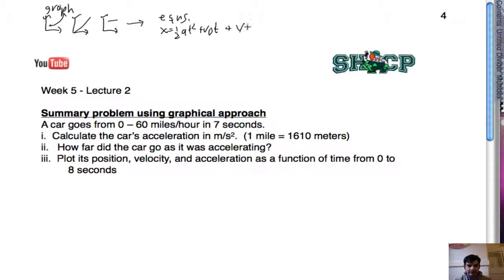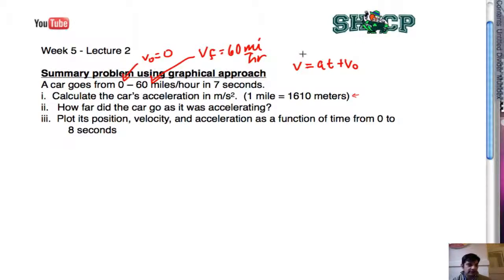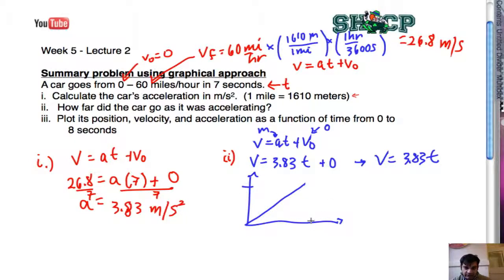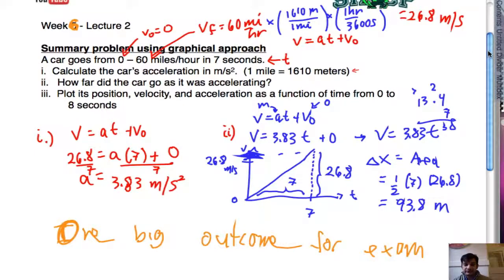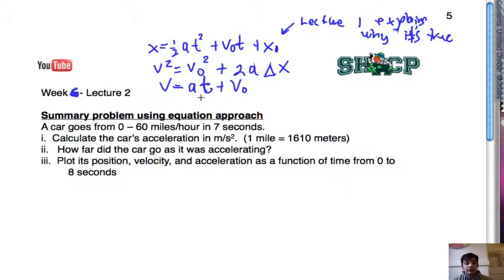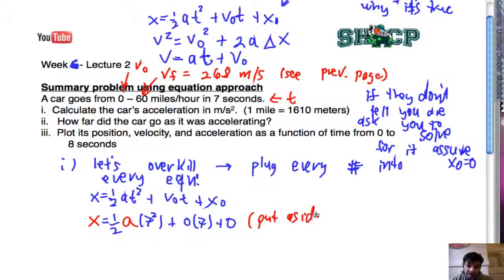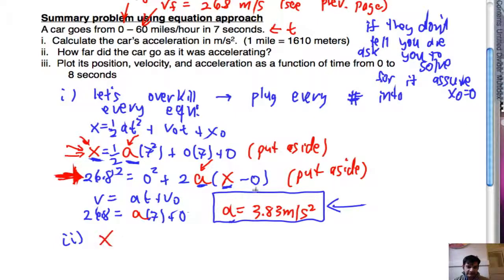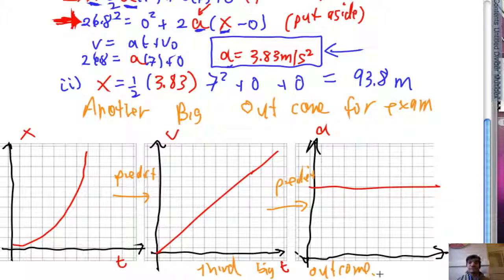Physics 1,2: Week 6 - Lecture 1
Outcomes for exam so Far